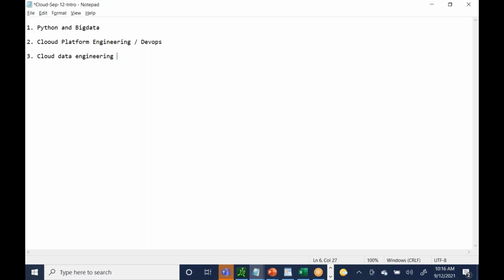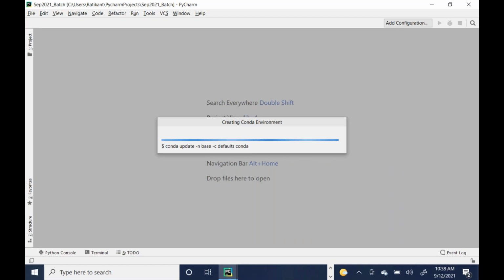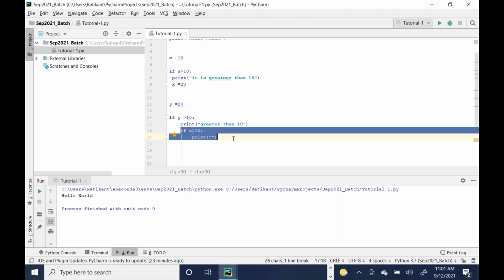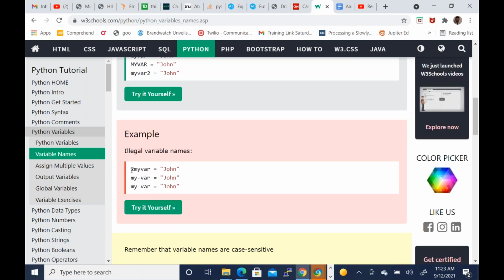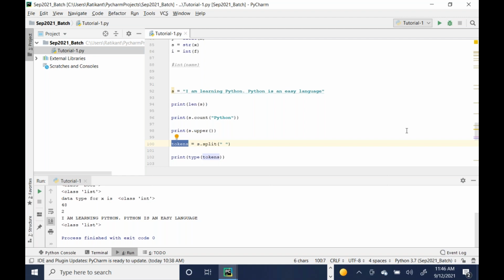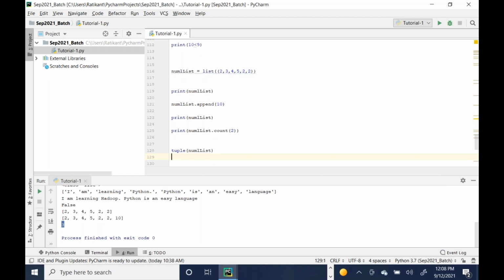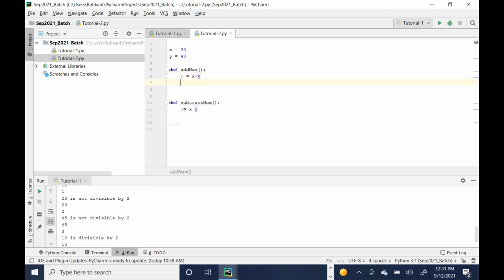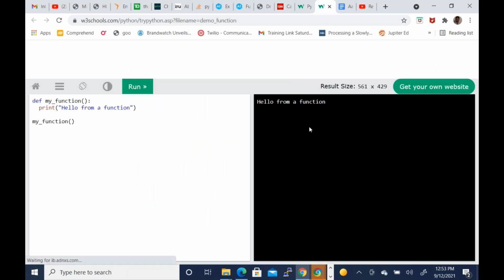Cloud Python Sep 12 2021